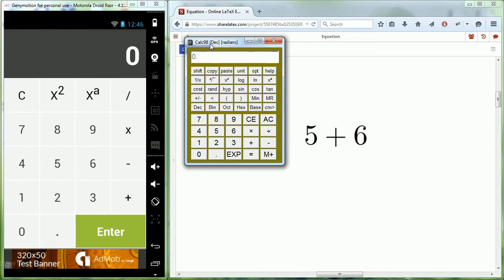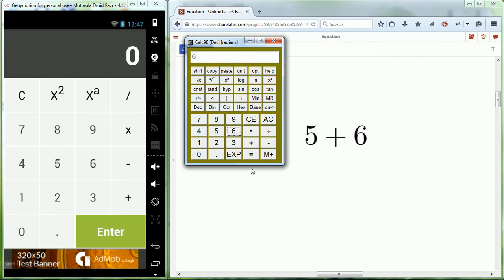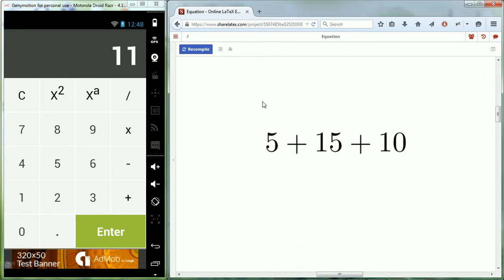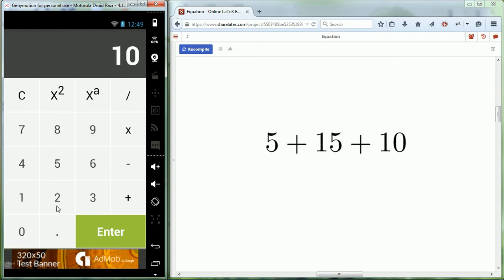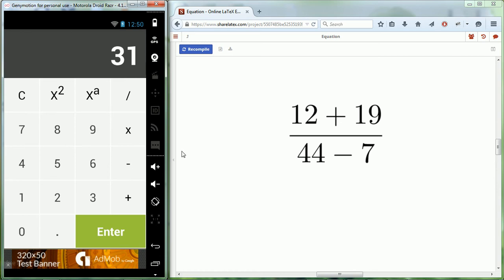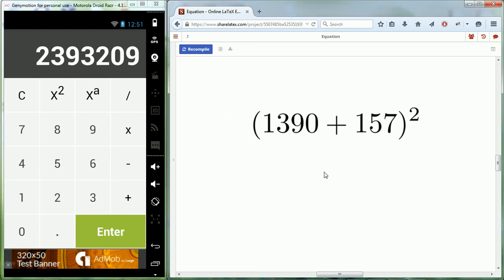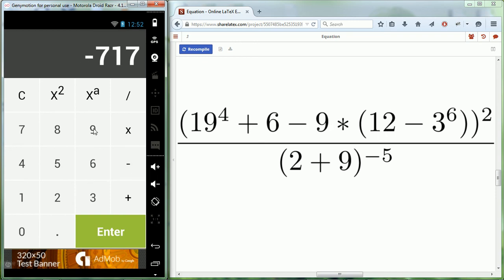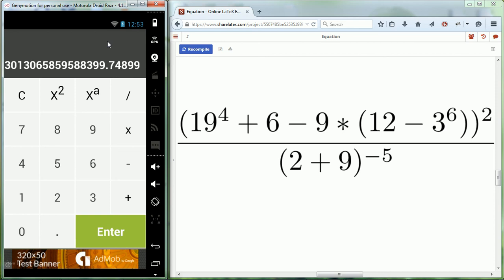How to use an RPN calculator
The RPN calculator featured in this video can be downloaded at the following 2 stores:
Amazon App store